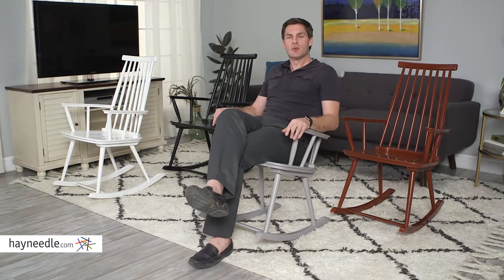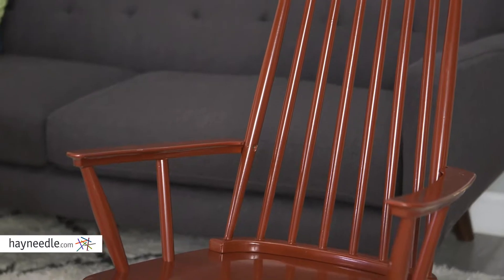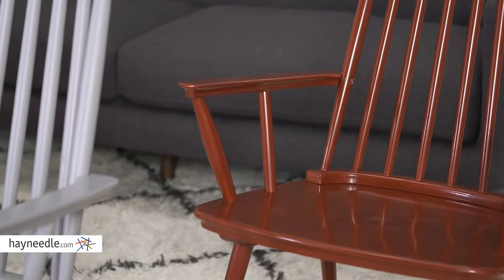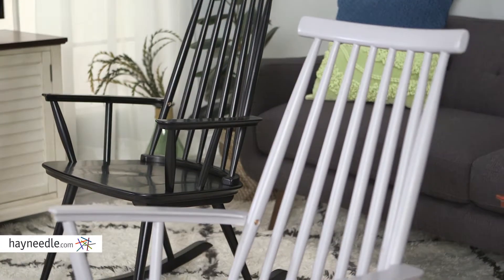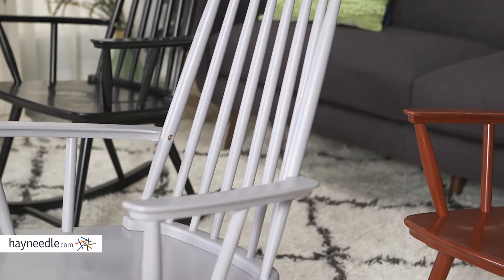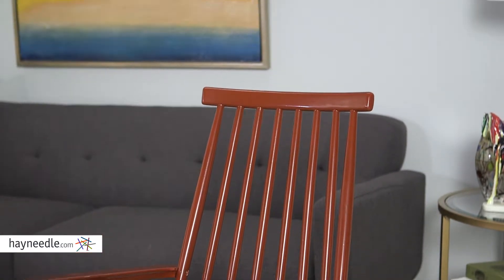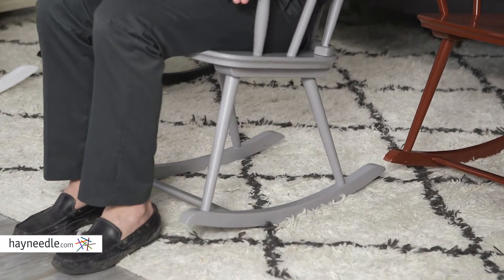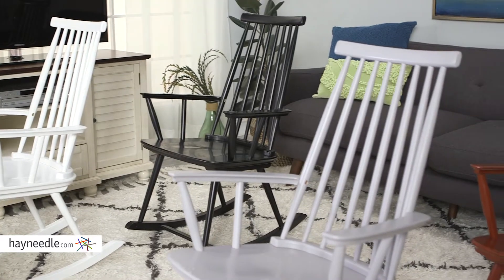Belham Living Warren Modern Windsor Rocking Chair - Product Review Video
For more details or to shop this Belham Living rocking chair visit Hayneedle

To view our full assortment of indoor rocking chairs, visit Hayneedle